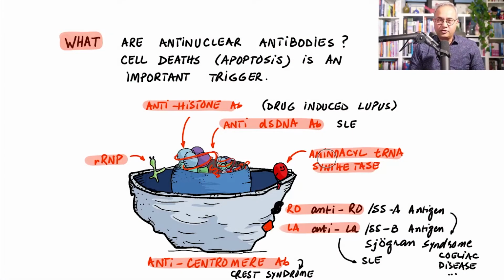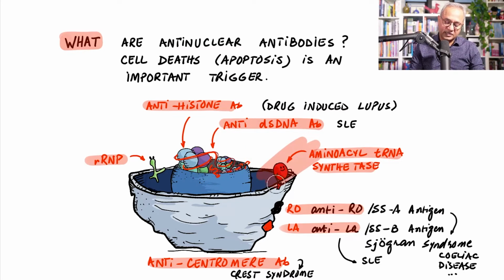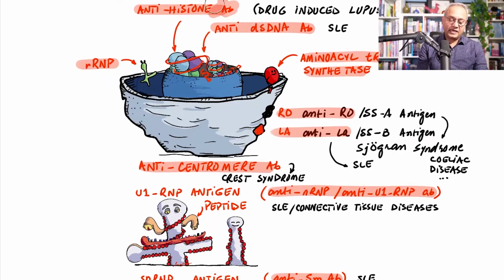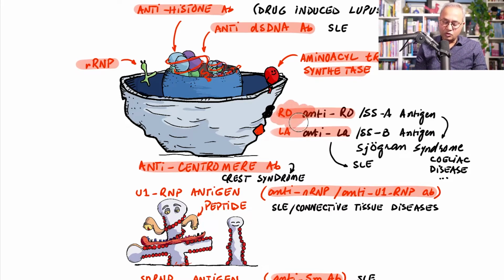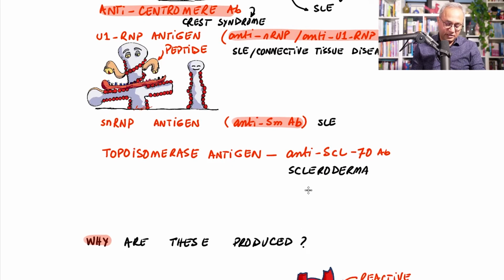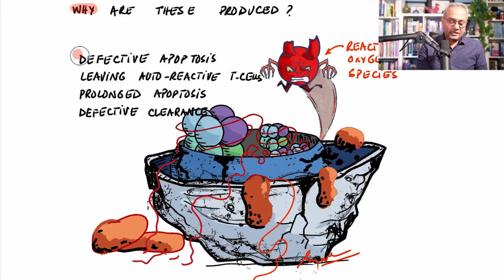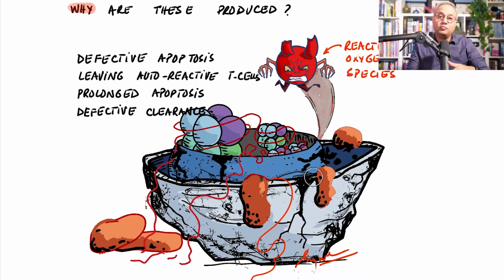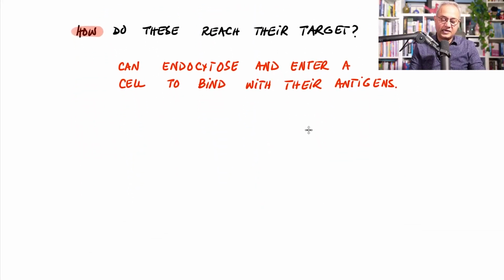Antinuclear Antibodies - A Primer for Providers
URL list from Thursday, Oct. 29 2022

Circulating anti-nuclear autoantibodies in COVID-19 survivors predict long-COVID symptoms | European Respiratory Society

Anti-SSB/La is one of the antineutrophil autoantibodies responsible for neutropenia and functional impairment of polymorphonuclear neutrophils in patients with systemic lupus erythematosus - PMC

Antinuclear antibodies: cause of disease or caused by disease? | Rheumatology | Oxford Academic

Patient education: Antinuclear antibodies (ANA) (Beyond the Basics) - UpToDate

Nuclear localizing anti-DNA antibodies enter cells via caveoli and modulate expression of caveolin and p53 - PubMed

In vivo cell penetration and intracellular transport of anti-Sm and anti-La autoantibodies | International Immunology | Oxford Academic